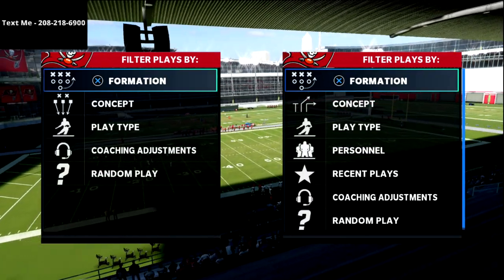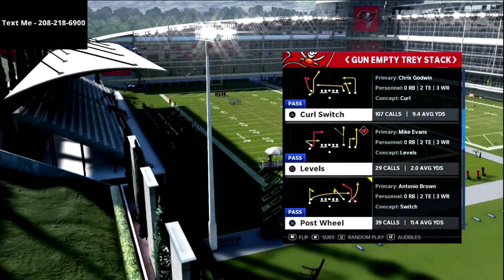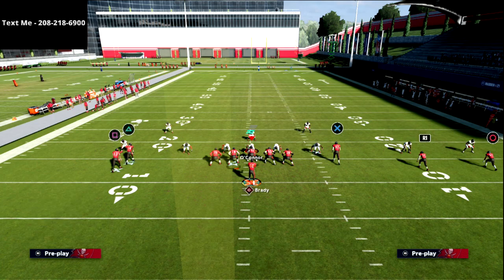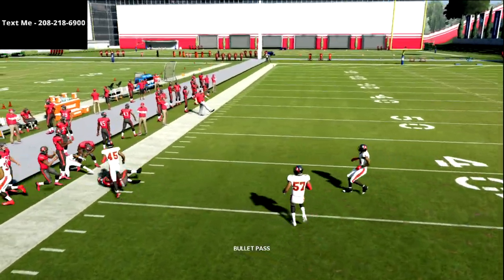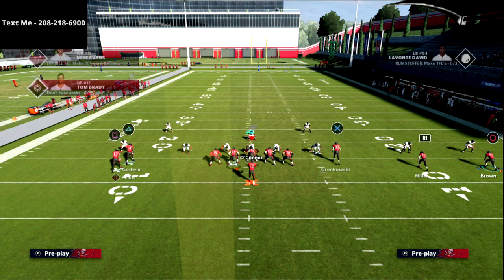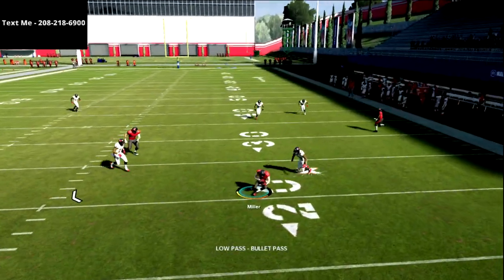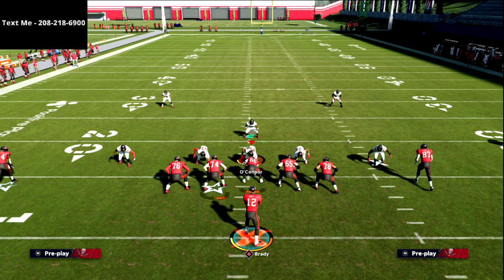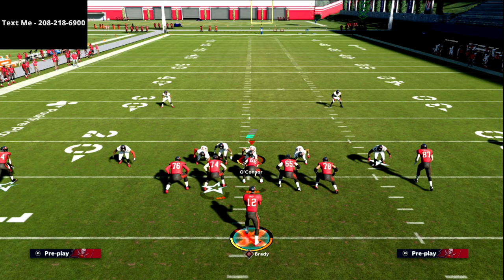Madden 22 Training Camp| My Favorite Short Side Passing Concept In Madden